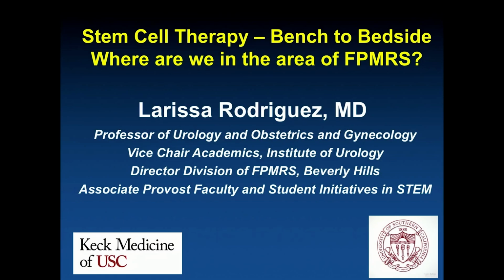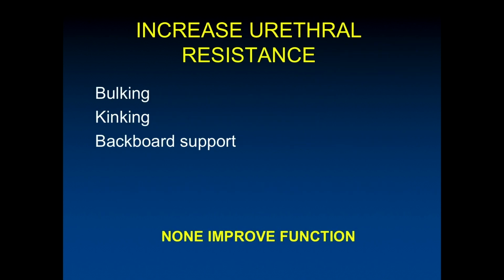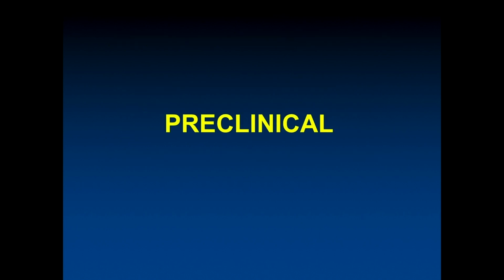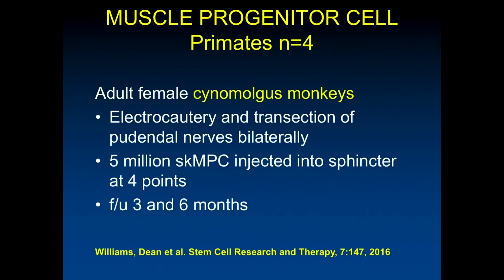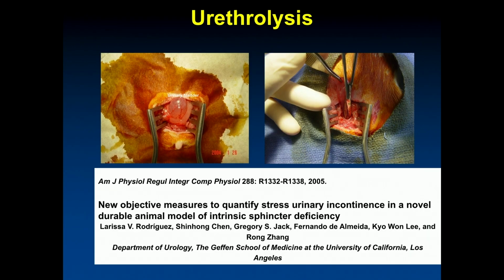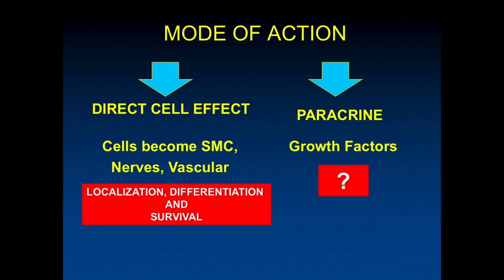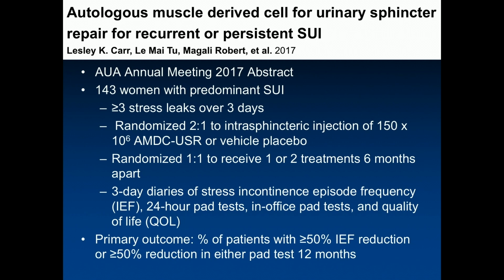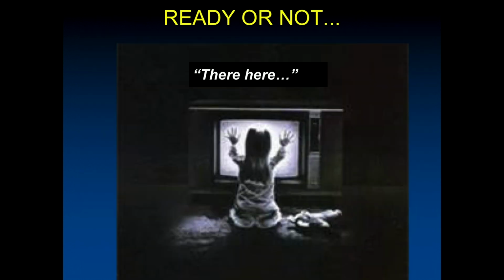Stem Cell Therapy Bench to Bedside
Larissa Rodriguez, MD, summarizes the current understanding and available options of stem cell therapy in the context of female pelvic medicine and reconstruction, especially for treating stress urinary incontinence (SUI), pelvic organ prolapse, interstitial cystitis, and fecal incontinence.